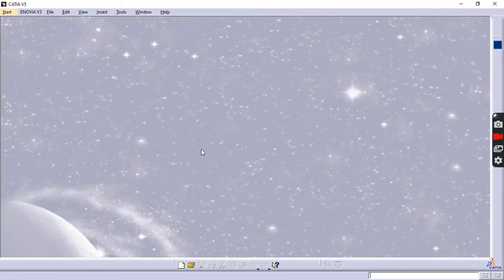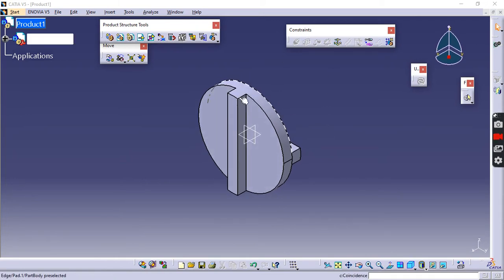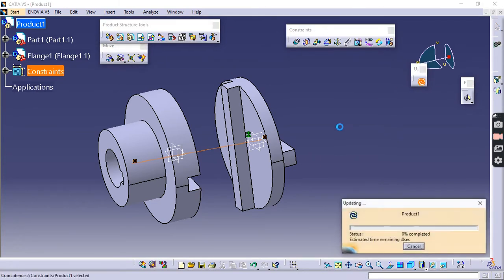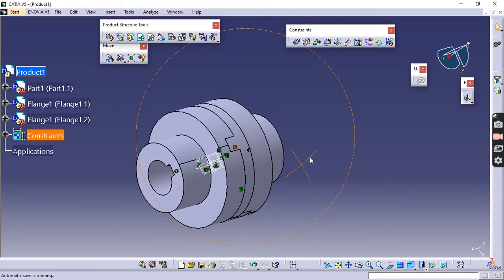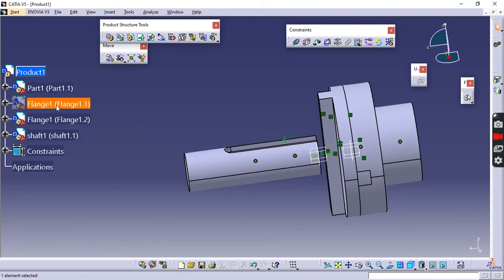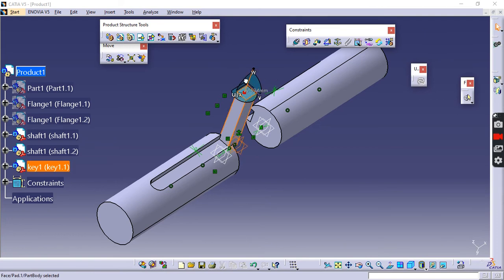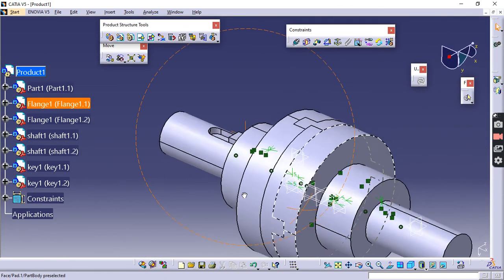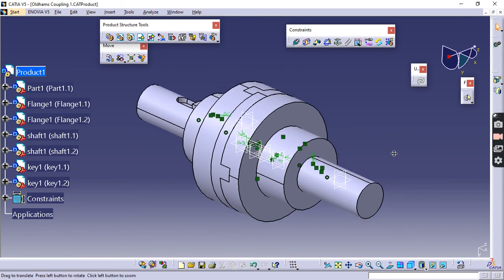Oldhams Coupling Assembly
Assembly Modeling using CATIA